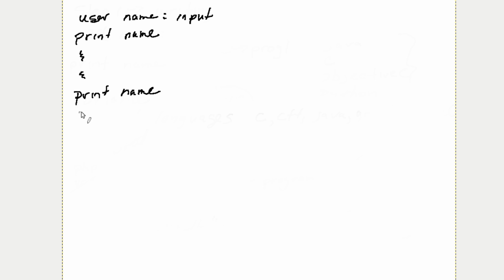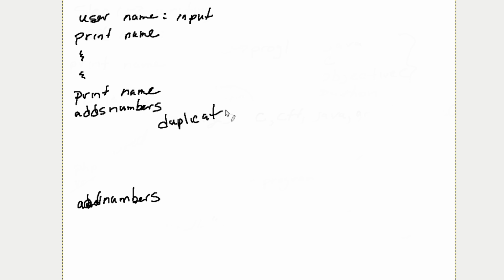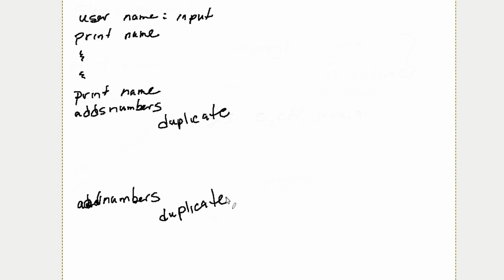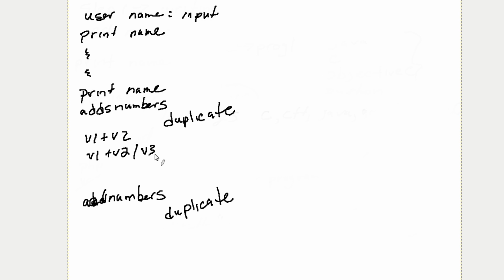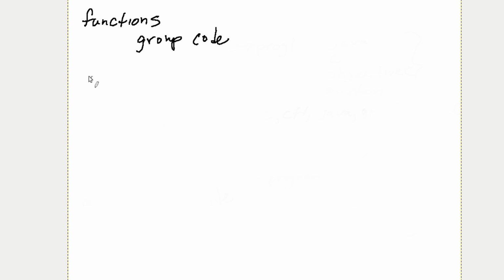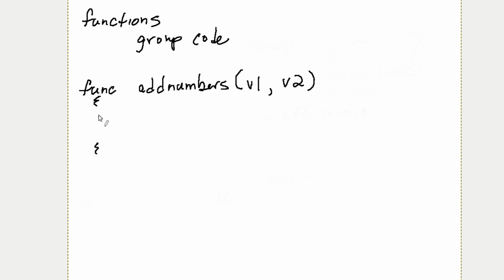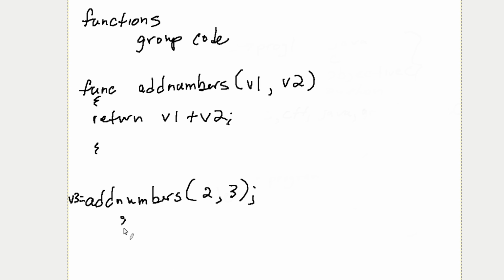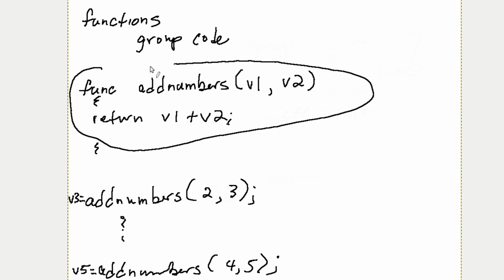006 - Why Functions?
In this video we explain why we have functions and what their real purpose is.